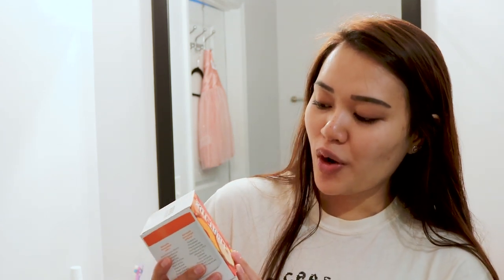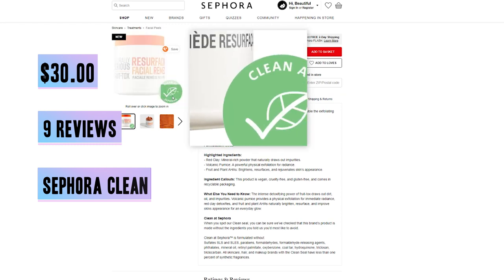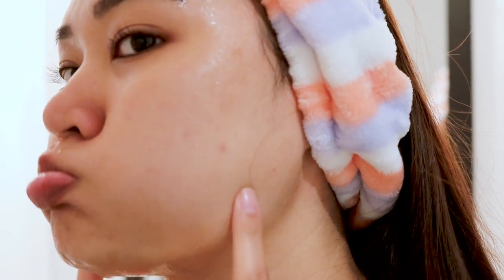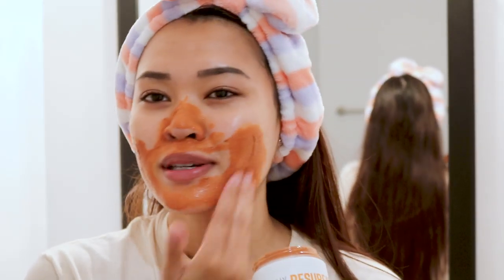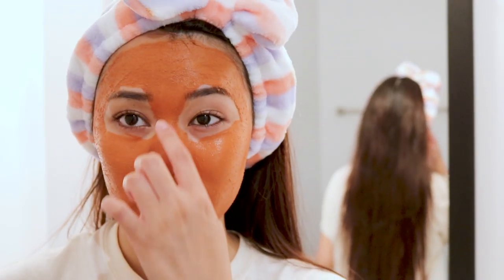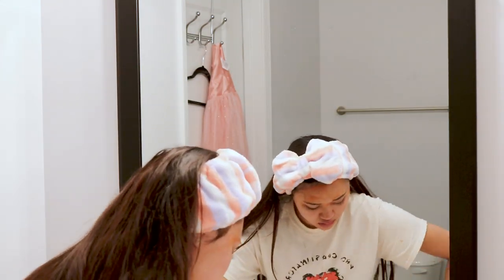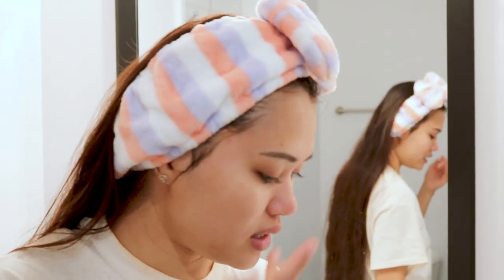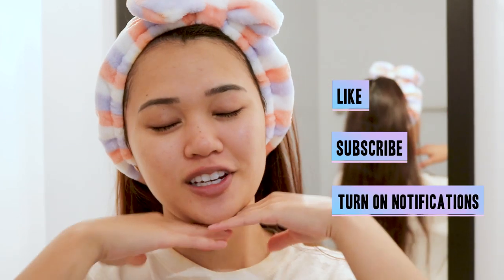Naturally Serious Fruit-Tox Resurfacing Facial Remedy Review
🎞️Thumbnail:  QUEEN BOBA BUTT